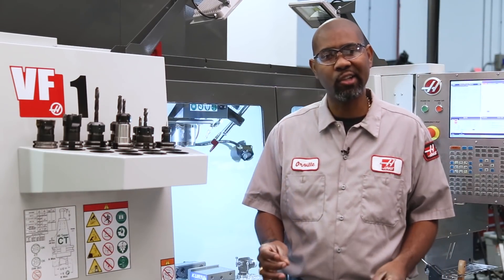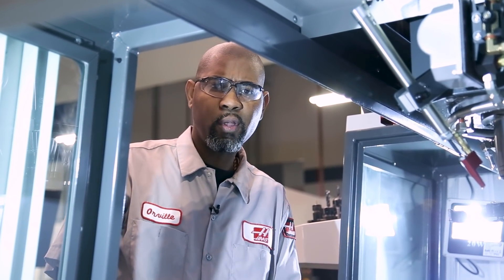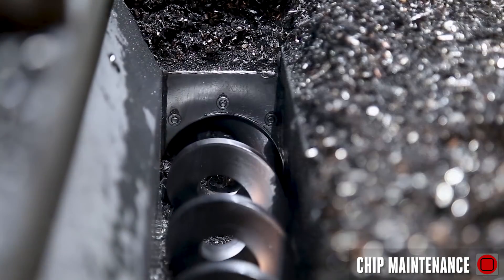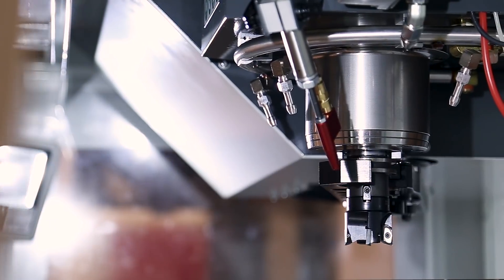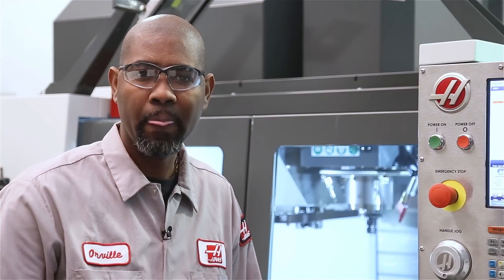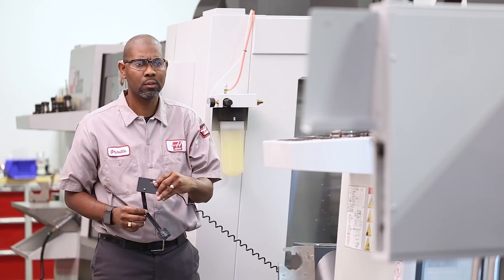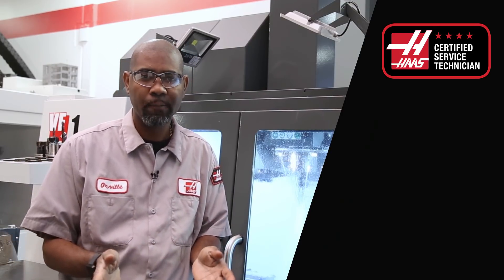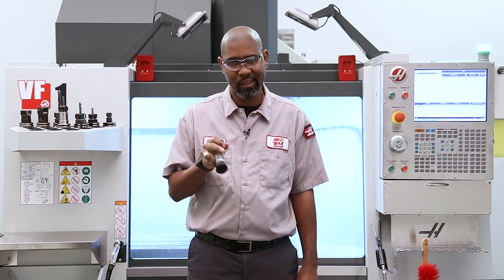Daily Machine Maintenance - Haas Automation Service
Tune in for a quick run through some of the essential daily maintenance steps you should take to preserve the functionality of your Haas Vertical Mill. Haas Service veteran Orville Collins explains what you need to do to keep your machine running strong.